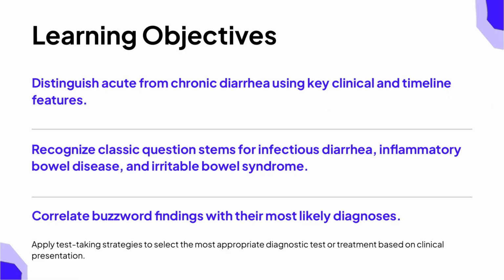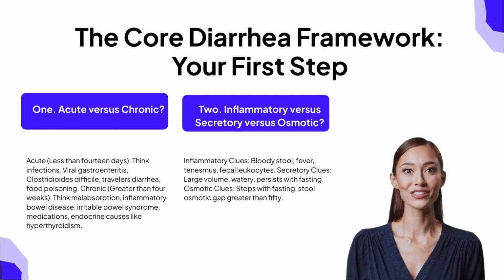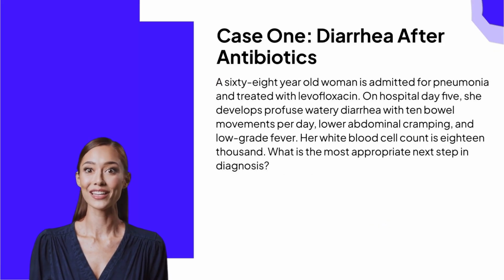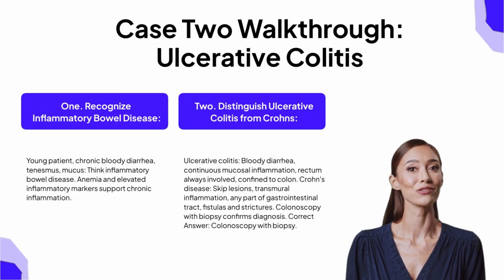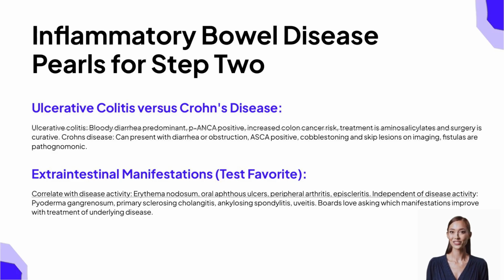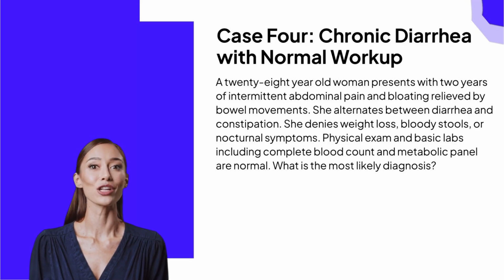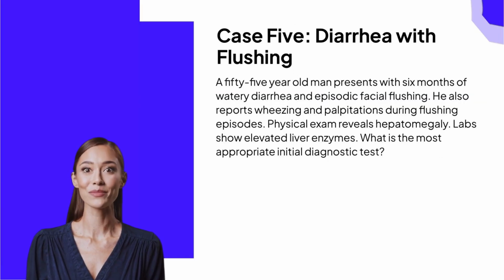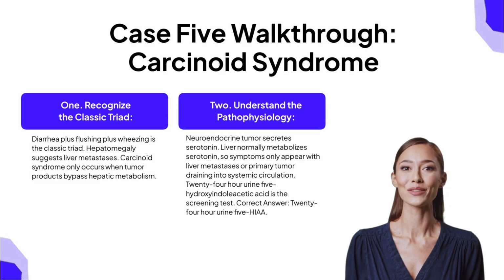Step 2 CK GI: Diarrhea Masterclass | Infectious, IBD, & IBS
Struggling to tell the difference between Crohn’s and UC? Can’t remember the next step for C. diff? In this high-yield review, we break down everything you need to know about Diarrhea for the USMLE Step 2 CK and COMLEX Level 2.

What we cover:
    ● Acute vs. Chronic: The 4-week rule and why it matters.
    ● Infectious Diarrhea: Deep dive into C. diff (testing vs. treatment) and Traveler’s diarrhea.
    ● IBD (UC vs. Crohn’s): Key histological differences, extraintestinal manifestations, and "string signs."
    ● IBS & Functional Disorders: Diagnosis of exclusion and the Rome IV criteria.